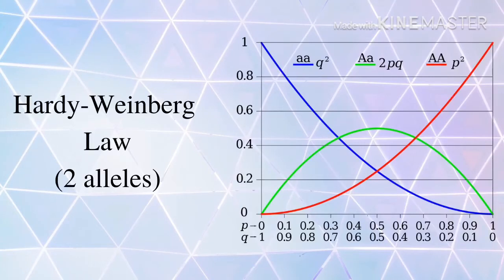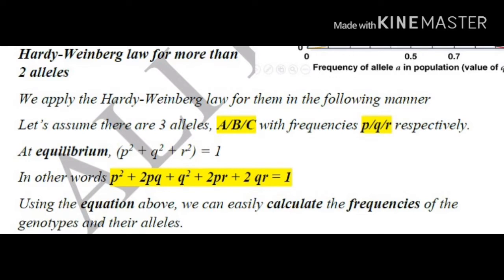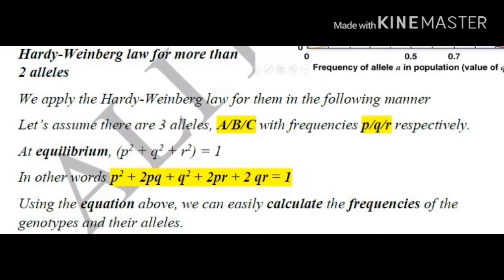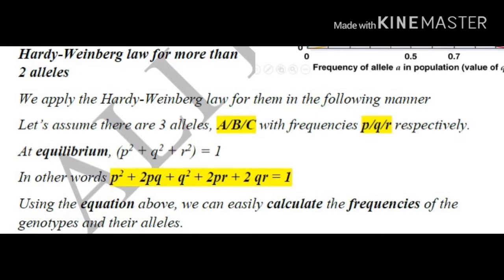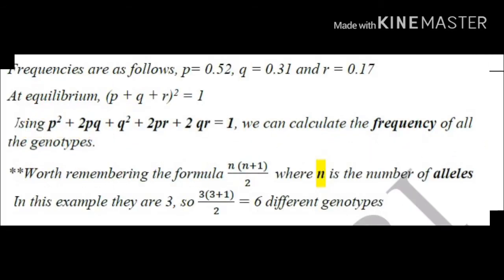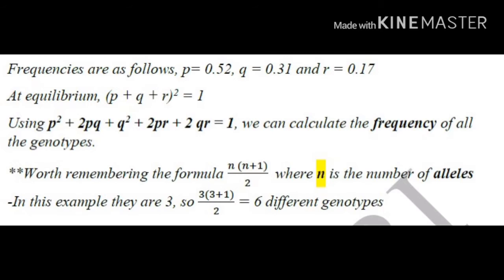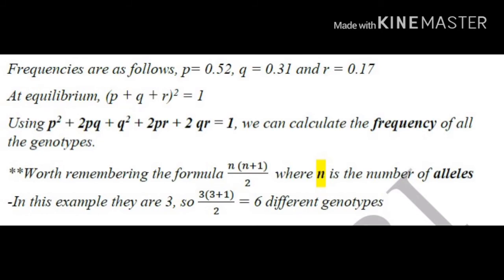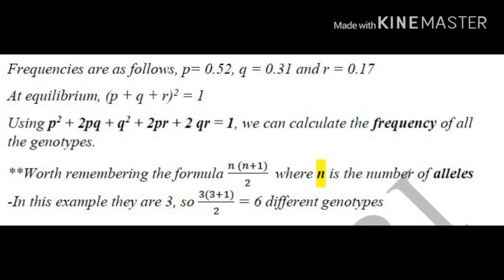Hardy-Weinberg Law (Multiple alleles)